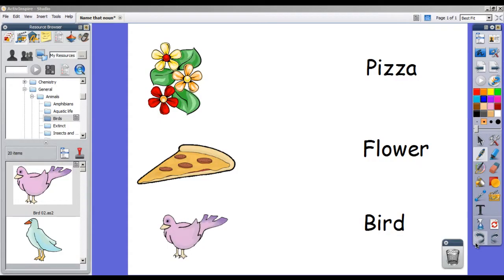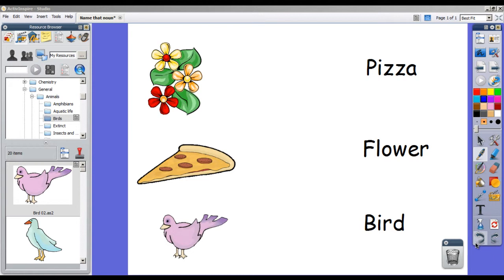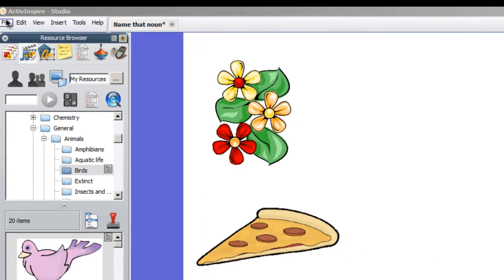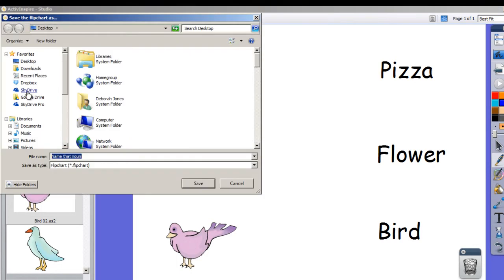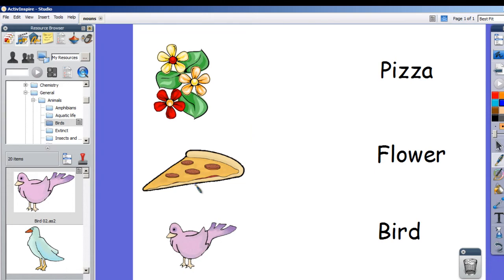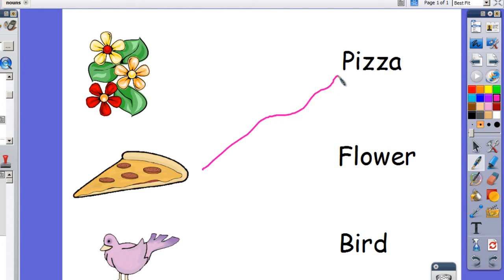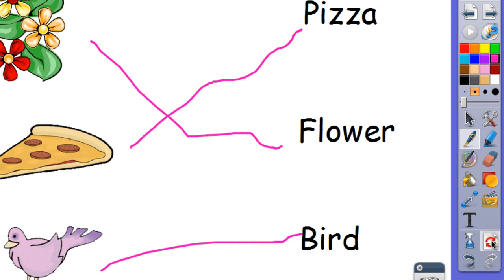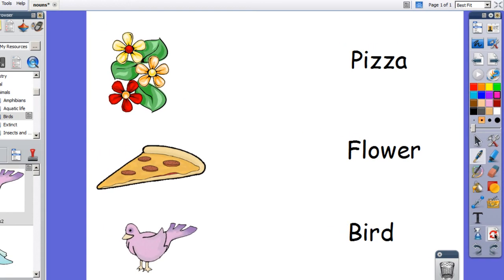ActivInspire - Save and Reset a Flipchart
How to Save and Reset a Flipchart